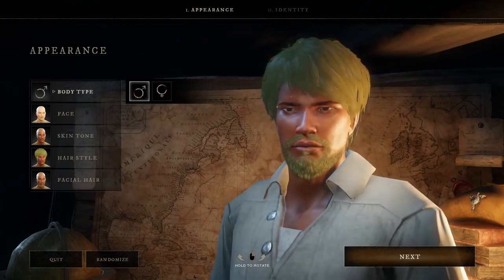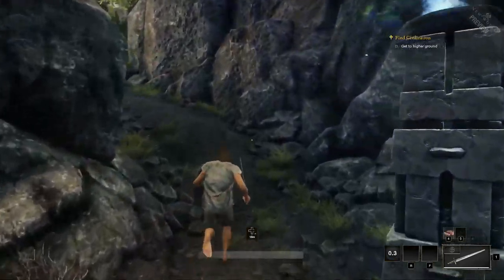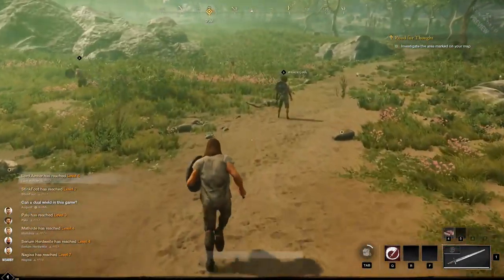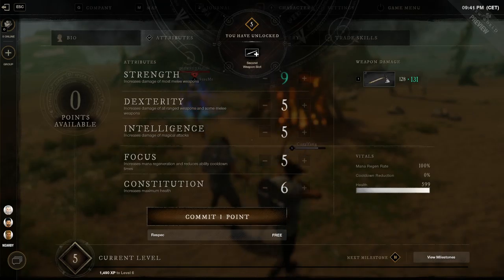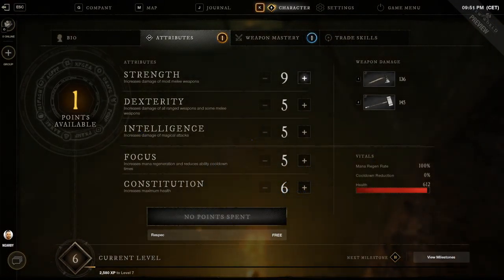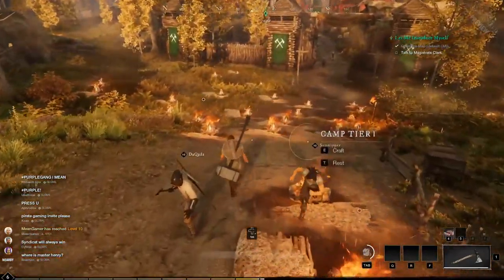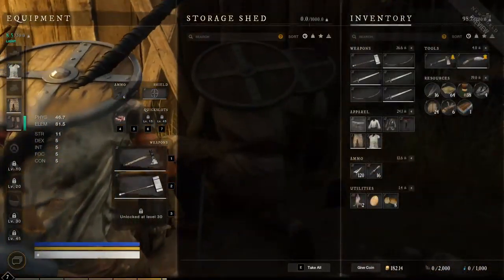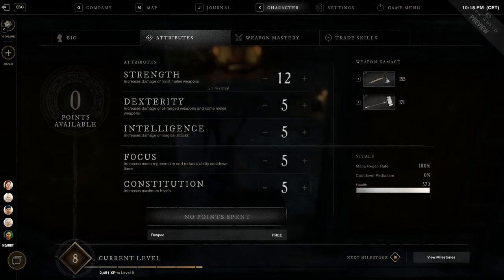New World Beta Gameplay 2020: Character Creation & First Hour of Questing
First hour of New World beta gameplay, including character creation, stat allocation, main quests, crafting, and general exploring. This gameplay video is from the New World Preview client and does not necessarily represent the final game, due to be released in 2021.

New World is a brand new MMO from Amazon.

Fate has summoned you to the shores of Aeternum, the Eternal Isle. Overcome the brutal legions of The Corrupted and draw battle lines with competing players in this open world MMO fraught with danger and opportunity. In a land hell-bent on your destruction, what will you do to survive? Strike out alone to forge your own heroic path, or band together, fortify, and fight.

Under the surface of Aeternum’s breathtaking landscape lay the seeds of an ancient evil that plots to erase all traces of humanity from its shores. Warriors of bygone ages, doomed adventurers, and creatures of legend have all succumbed to its corruption. It must be stopped.

Combine skill and strength in melee combat, attack at range with precision, or master arcane attacks. However you choose to fight, you’ll need to forge, discover, and customize powerful weapons to fit your combat style. In epic wars with other players or holding back waves of The Corrupted, your combat skills will mean the difference between life and death.

Unite players with in-game social systems that power organization, hierarchy, and command and control of formidable in-game Companies. Venture out with your own intrepid party to battle The Corrupted or to seize the land and treasure of your enemies. A thriving Company consists of master craftsmen, fearless soldiers, guileful traders, and strong leaders. Where do your strengths lie?

As you explore Aeternum, you will discover beauty, danger, and opportunity at every turn. Bend the wilds to your will by hunting fierce beasts for food and crafting materials and harvesting valuable resources from the land to fuel your ascent to power. Leverage geographic advantages to control rare resources to accelerate the growth of your territory.

If you've enjoyed this 2020 New World beta gameplay, please consider giving it a thumbs up!